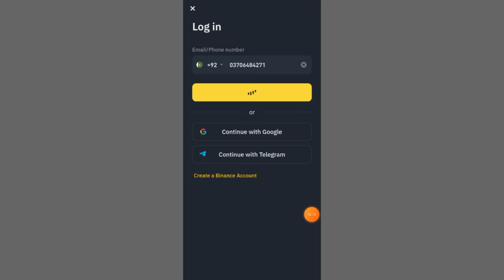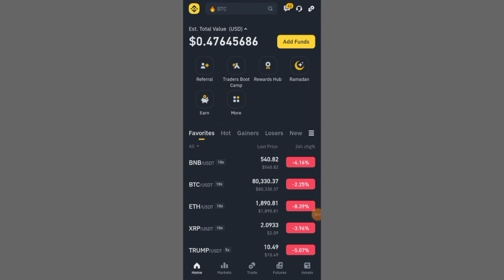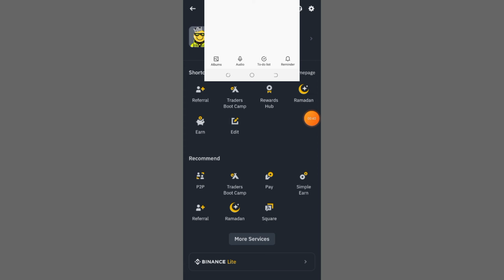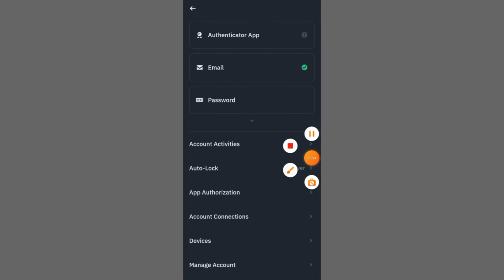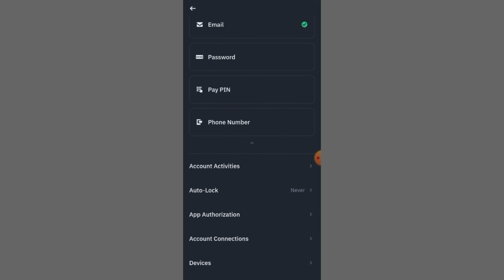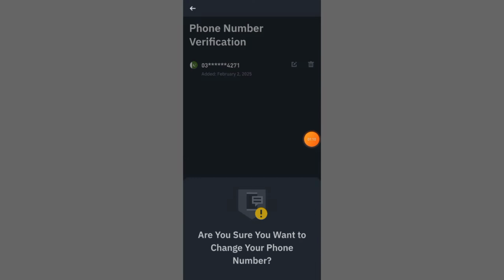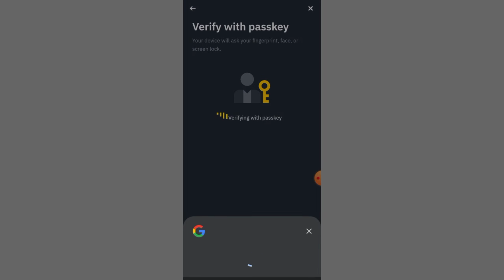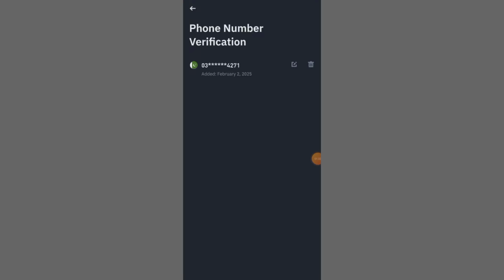How to Change You're Phone Number On Binance